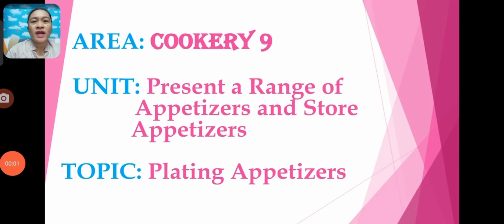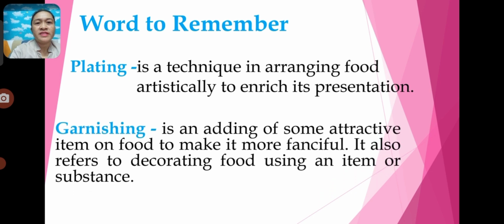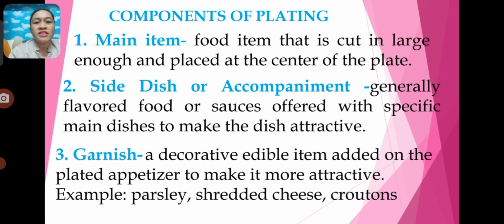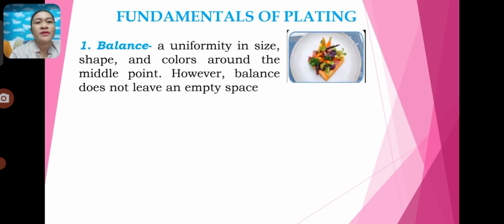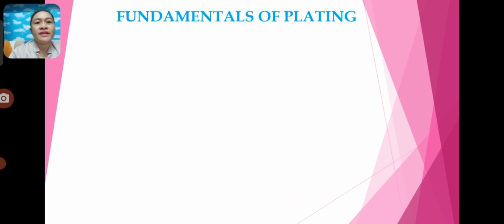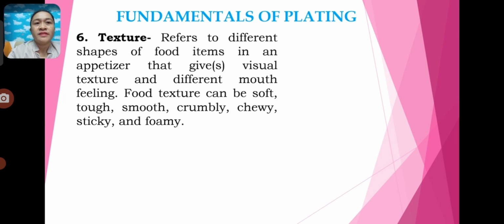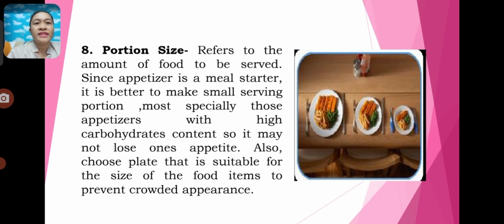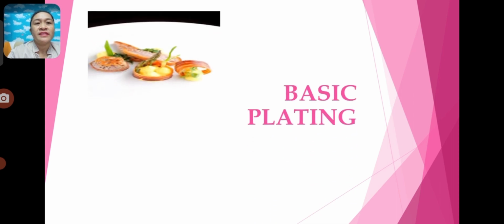Video Lesson (Plating Appetizer)